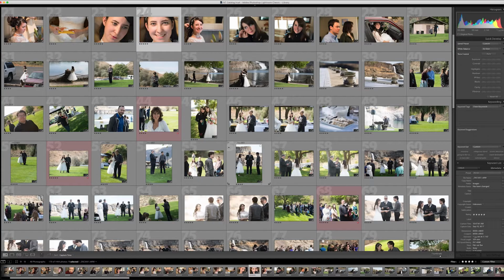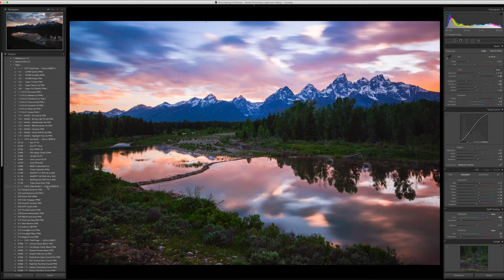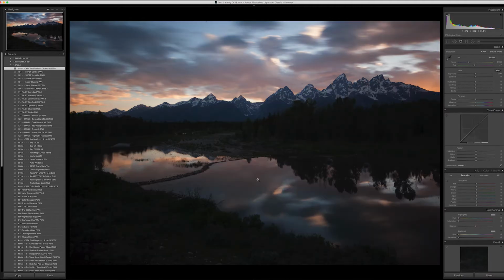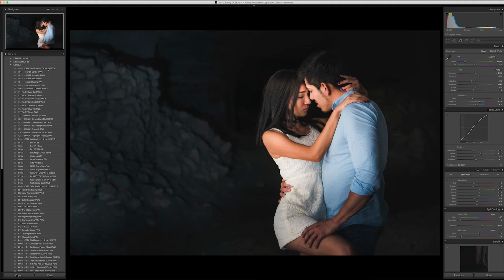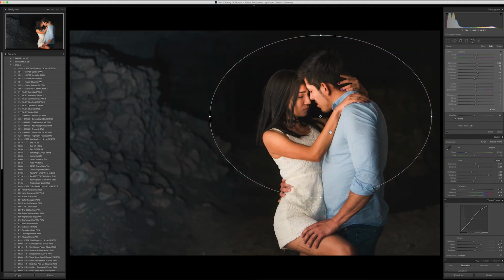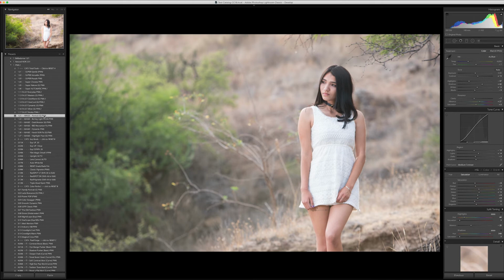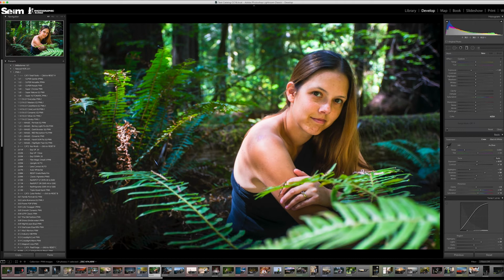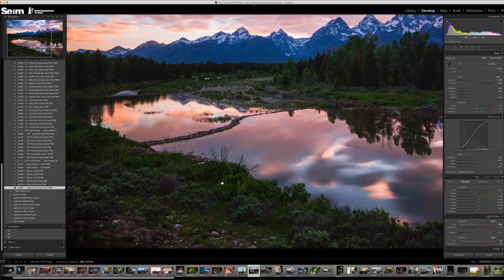Fast editing in Lightroom / Camera RAW - PW6 Workshop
Edit faster and better in Lightroom and Photoshop Camera RAW with PW6 presets. In this video we'll learn how to us them...